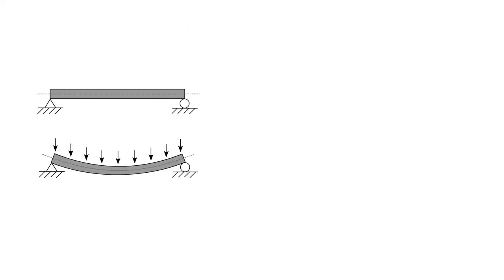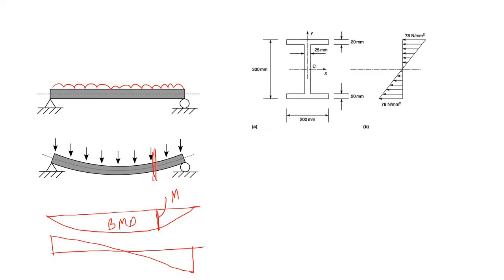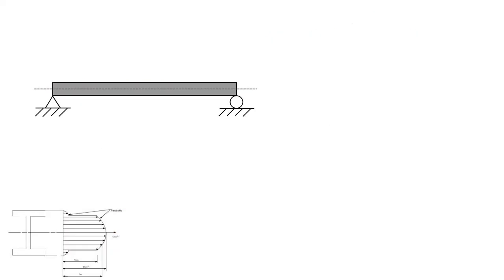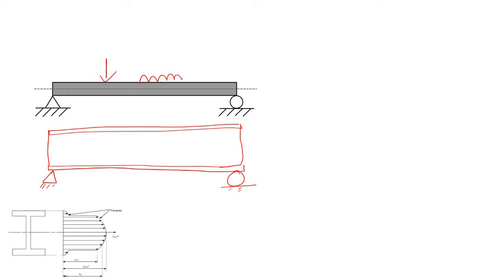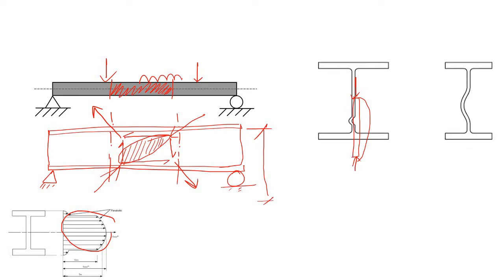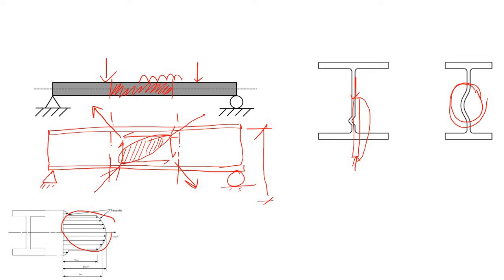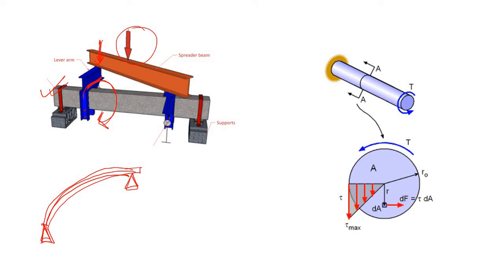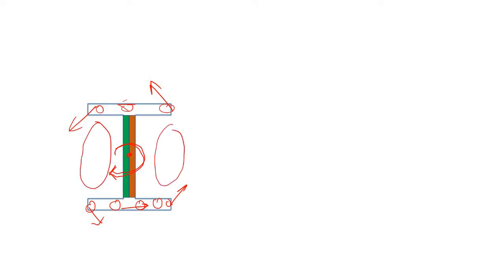Advantage of Box Section Over I section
Watch this video to learn about :
how i section carry bending moment and shear force,
why box section is used,
comparision between I section and box section.